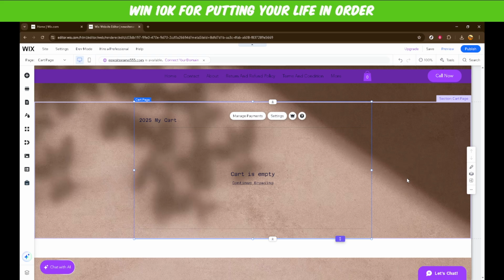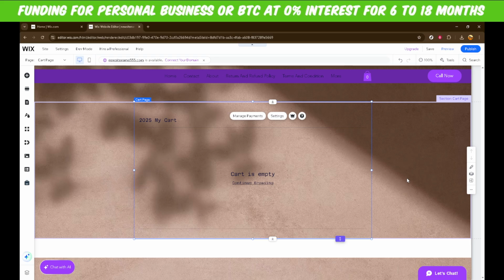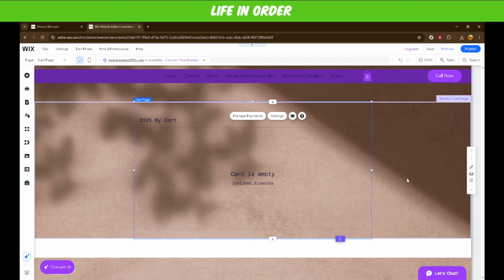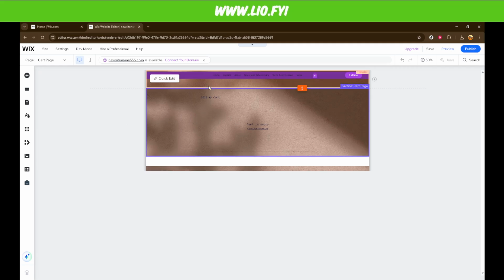How To Zoom Out On Wix { 2025 edition }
How To Zoom Out On Wix